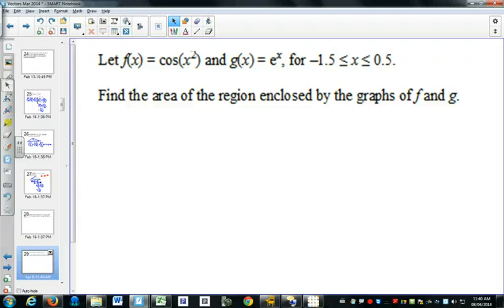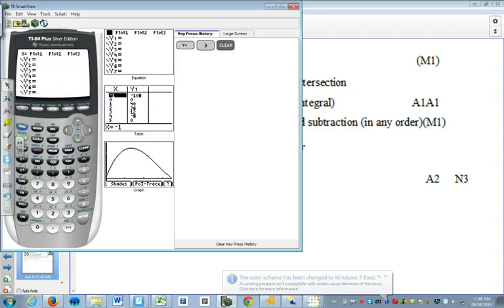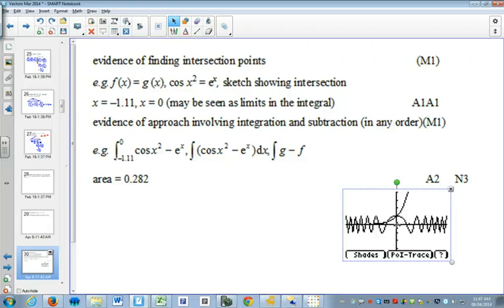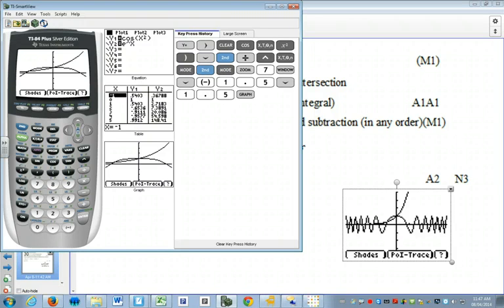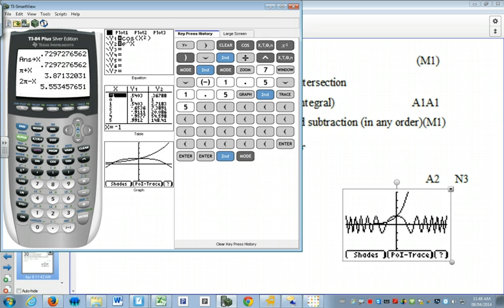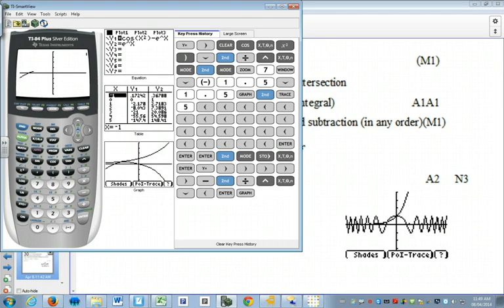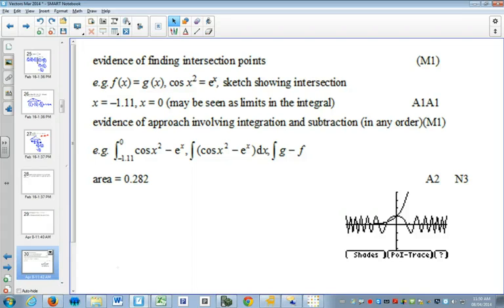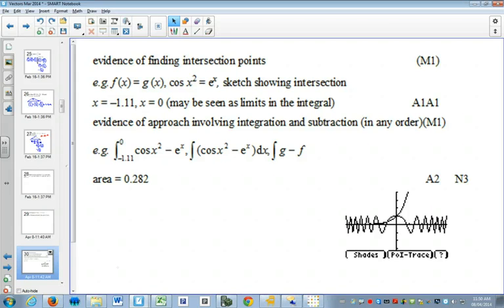MA42 IB Area between curves review